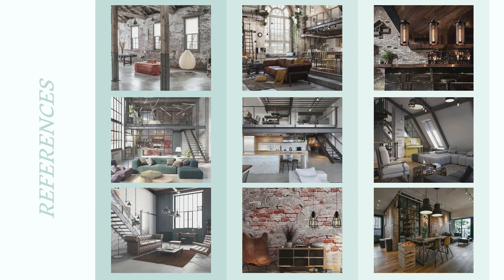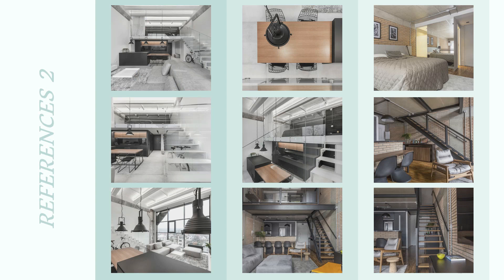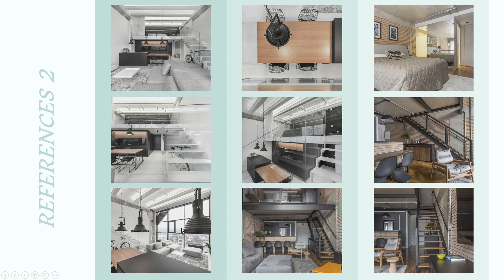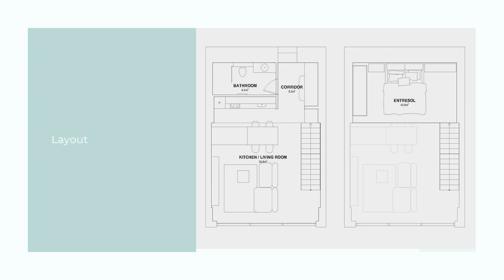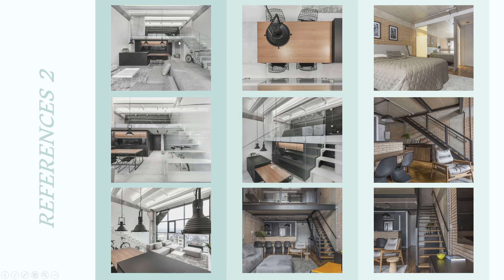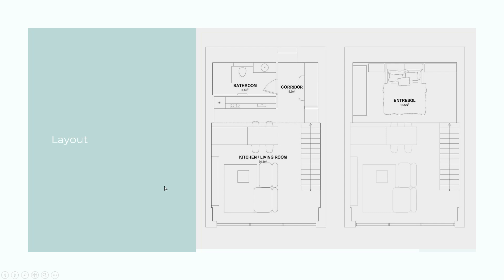2.2 References and planning for our scenes - Unreal Photo Realistic Archviz Tutorial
Final UE4 scene can be downloaded at $15 at our gumroad

00:09 - Planning for our scene:
We want to create a modern loft with an industrial twist to it.
We research reference pictures to have a better idea of what we want to create.

00:18 - References of houses with industrial themed interior design.
Raw exposed red bricks. Sometimes with plaster.  Sometimes entirely painted white.
Through references, black metal is used as one of the main elements in industrial themed houses.
Wood fittings to create warmness.

02:24 - References on layout of a loft.
Bedroom on 2nd storey with a study.
Studio style living room and kitchen on first storey.
Didn't want to spend a lot of time modelling so we use loose furnitures.
High full size windows to enjoy scenery in the loft which is located in the top storey of an apartment building.

03:40 - Sample layout of the apartment.
Usually in an interior design project, we start with a layout in jpg/png format.
For the purpose of this tutorial, we downloaded one from a website.

04:31 - Support the channel:
Some of the project files and power point slides can be downloaded in our gumroad page.
The final UE4 project files can be purchased for $15.
Refer to youtube description for locations of where to download them.

05:49 - Contact us:
We have an online presence in youtube and facebook.
But the best way to get us is through our facebook page through the messenger.